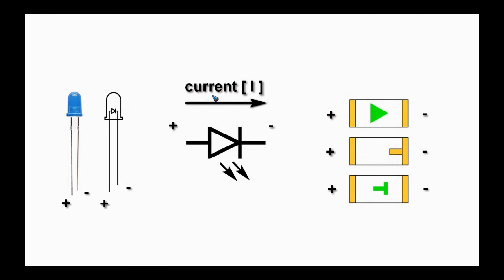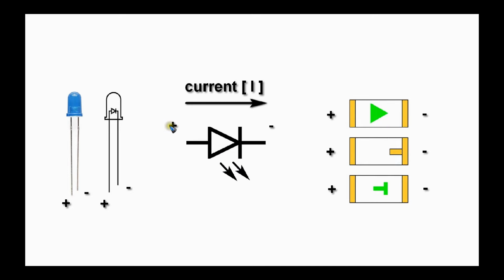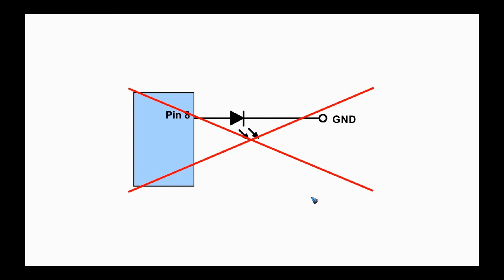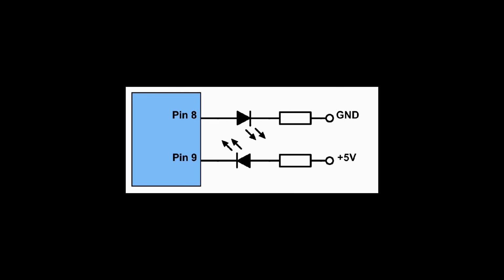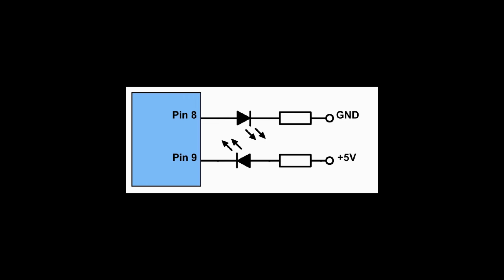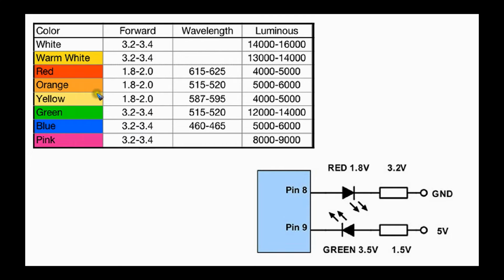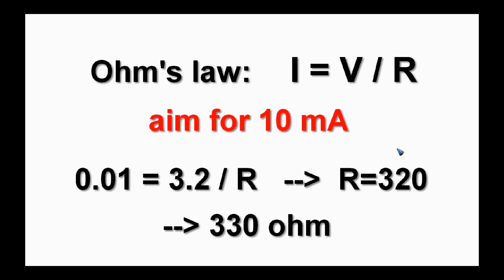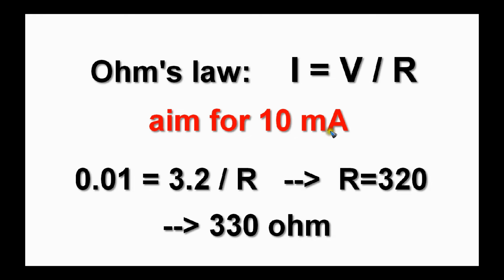Fun with Arduino 03 External LED and Resistor